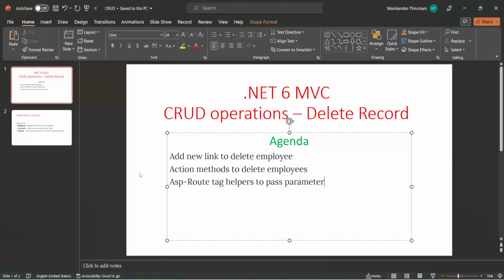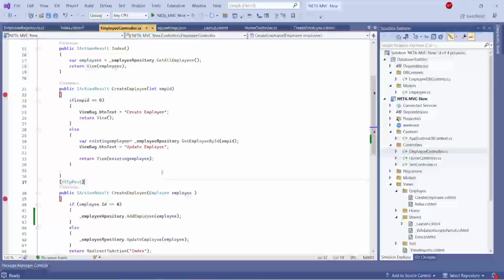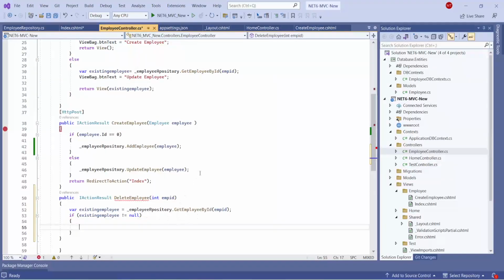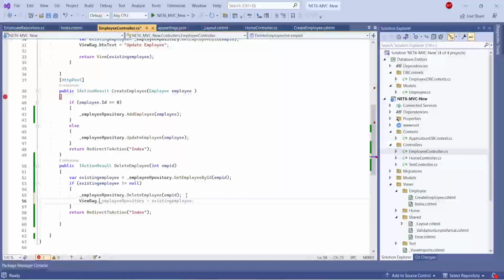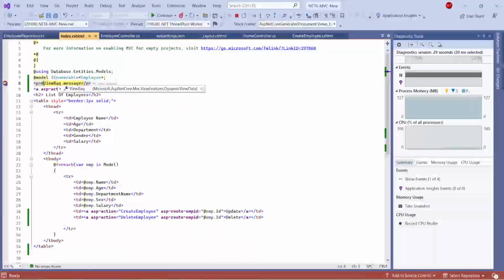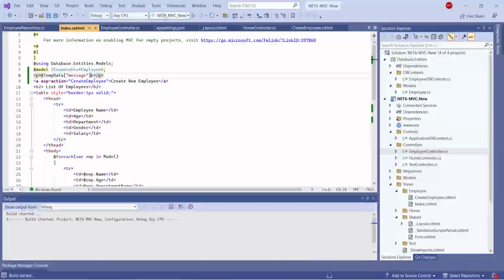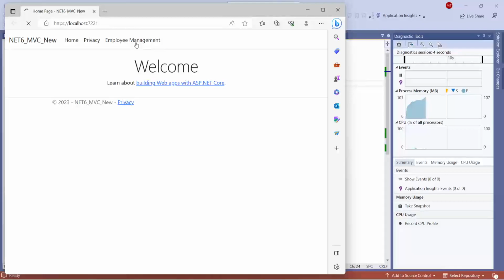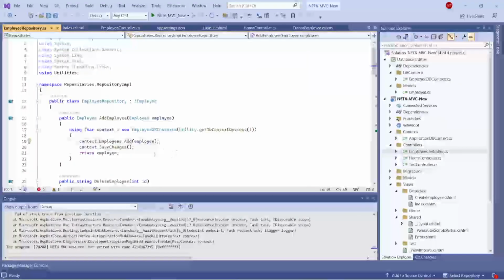.NET6 MVC CRUD DELETE ENTITIES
This video explains about how to delete records  in .NET6  MVC application using repository and entities